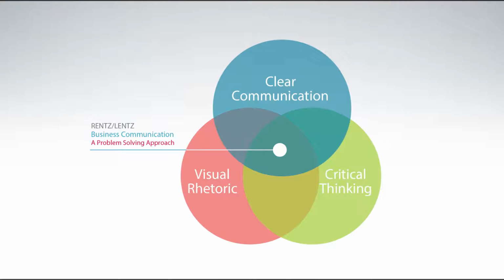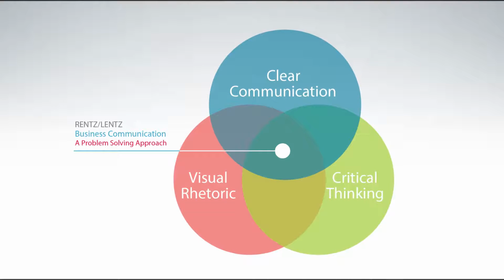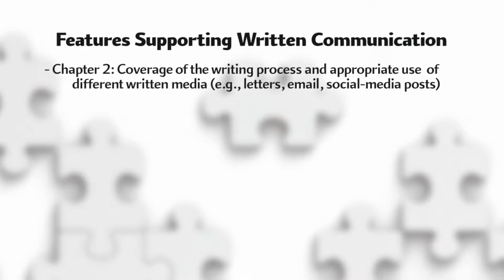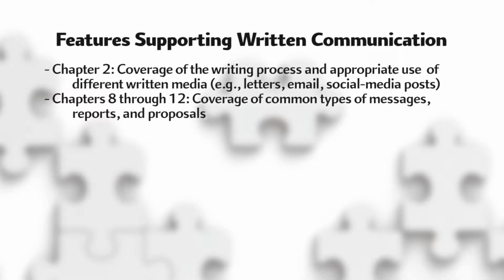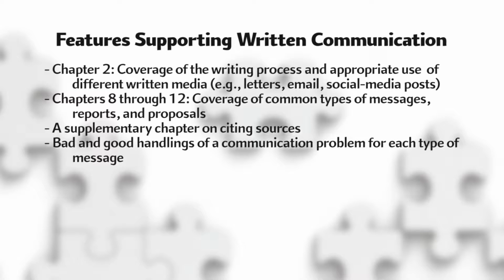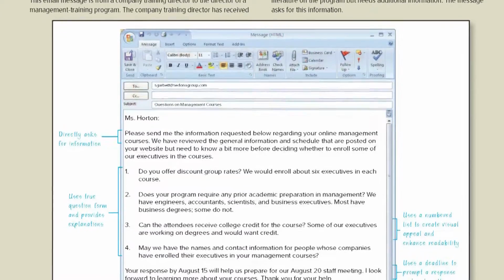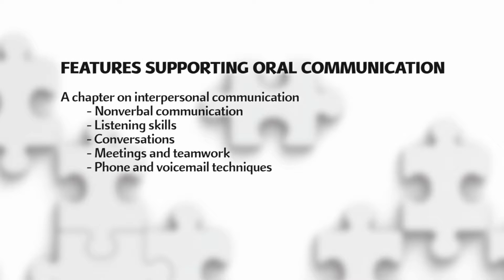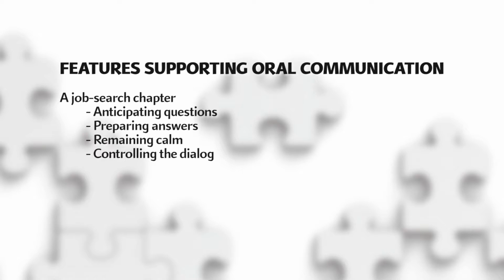Principles and Strategies for Clear Communication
Authors Kathy Rentz and Paula Lentz discuss their newest title, Business Communication: A Problem-Solving Approach.